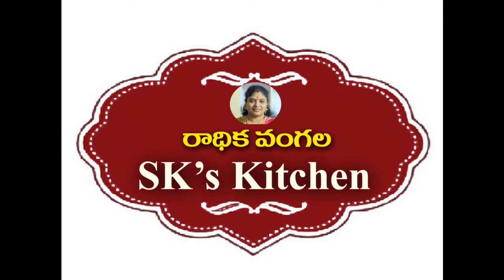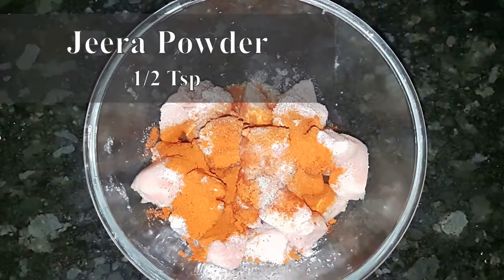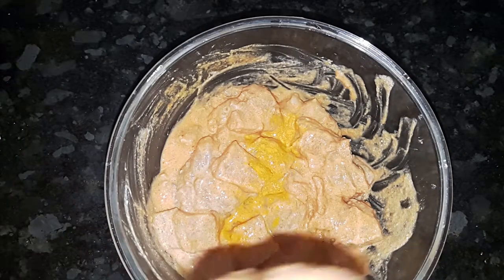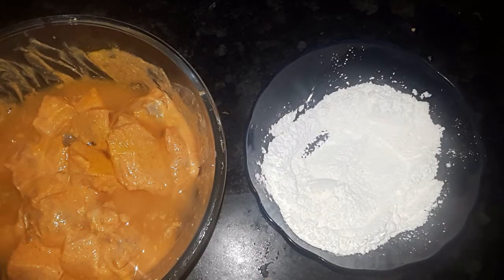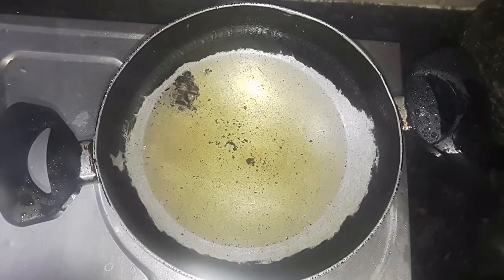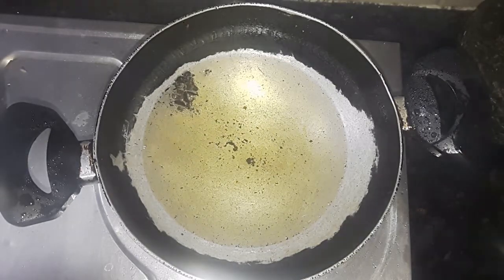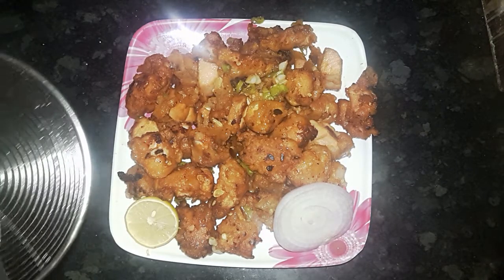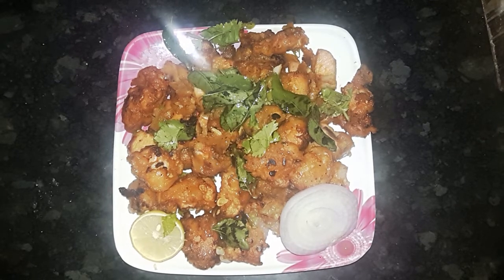Restaurant Style Chicken 65 Recipe || చికెన్ 65 || Chicken 65 recipe in telugu || Sk's Kitchen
In this video we are going to prepare Restaurant Style Chicken 65 Recipe.